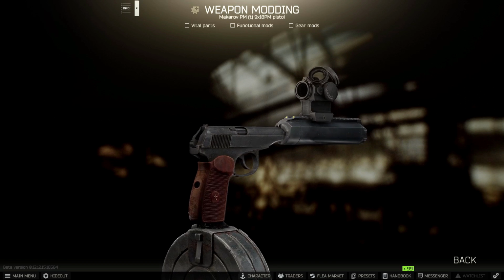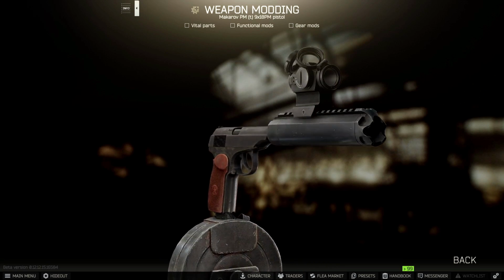More Cursed Gun Evolutions With Trichromatic and BNBaku | Tarkov Geographic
If you enjoyed the video, please consider leaving a like. If you would like to see me play live, follow me I don't have a streaming schedule due primarily to sports and school but I will be on as much as possible.

Music